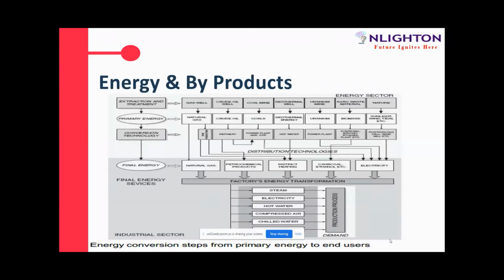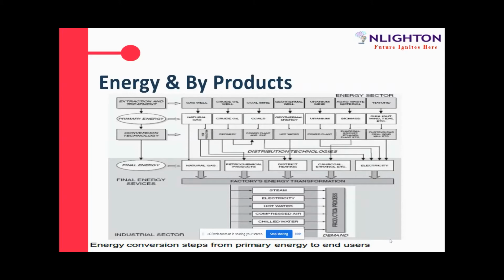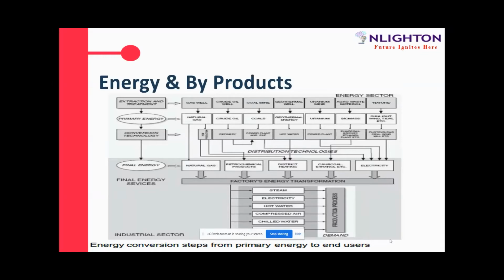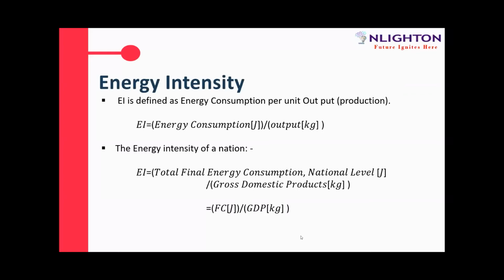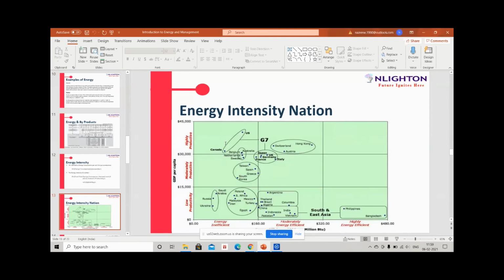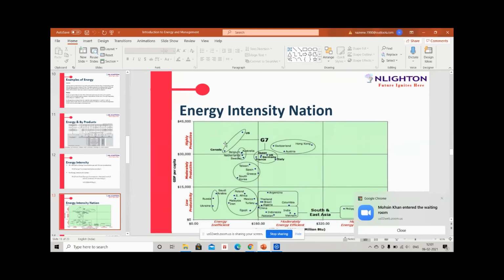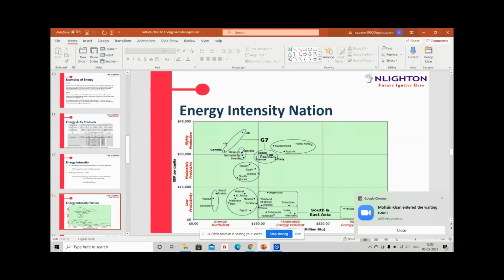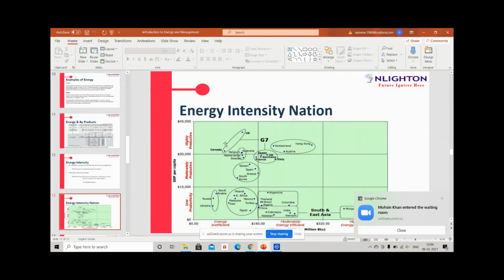energy and byproducts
learn about energy and by products